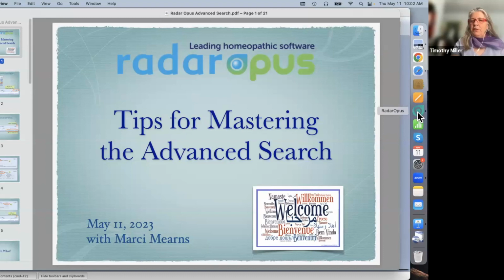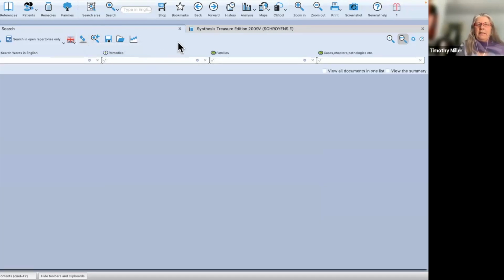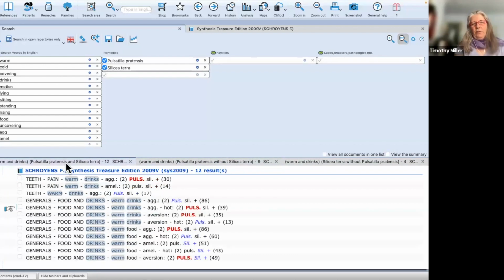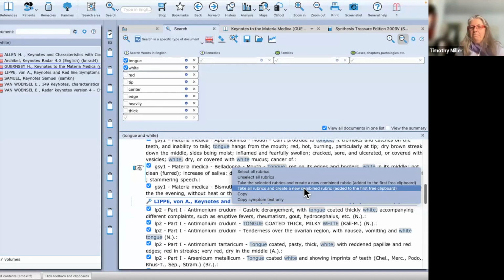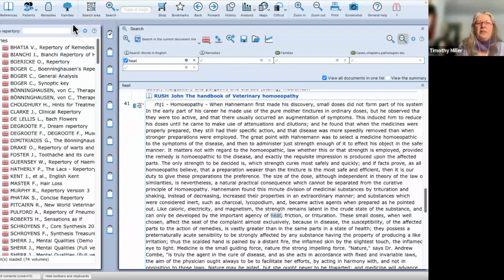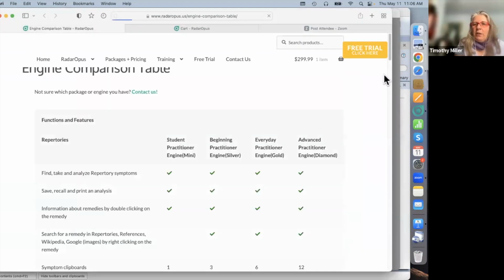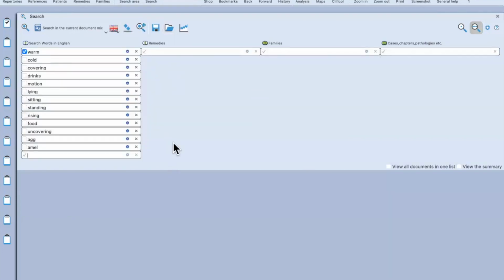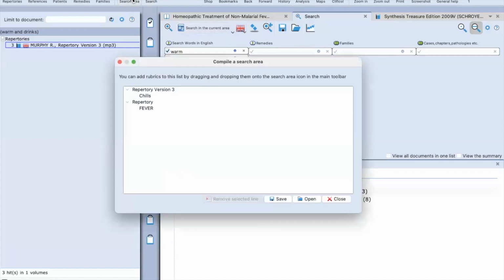Tips for Mastering the Advanced Search